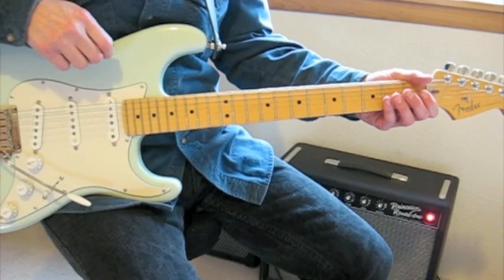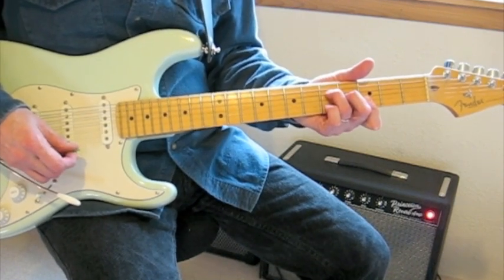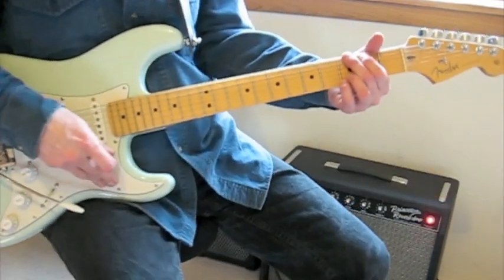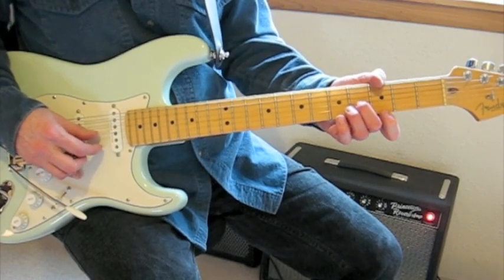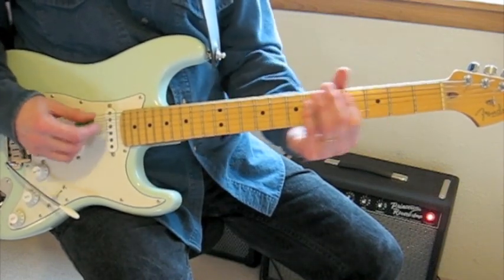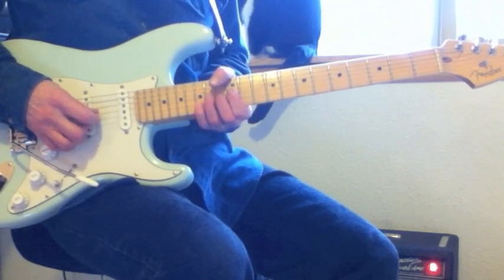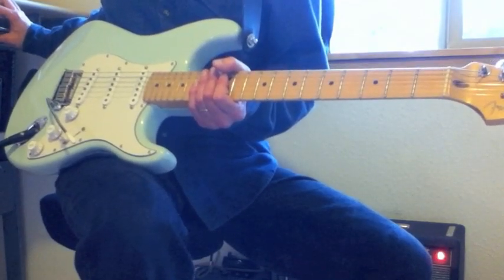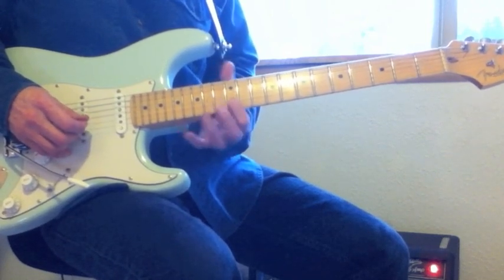Van Morrison Wild Night - Lead and Rhythm Guitar Lesson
Covers signature into lick, lead guitar fills, solo, and chord progression.  Fender Princeton Reverb Reissue.